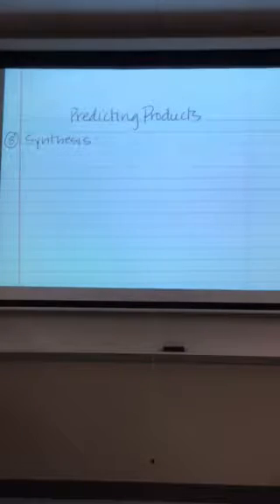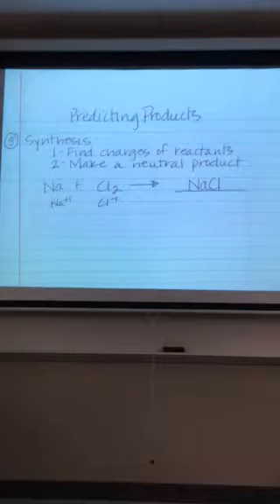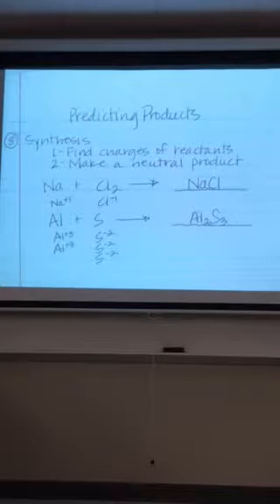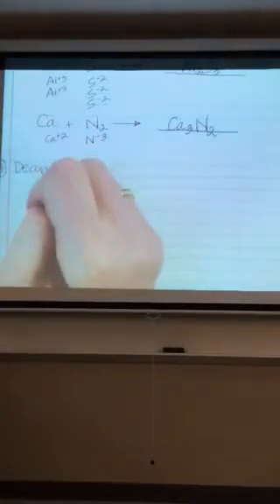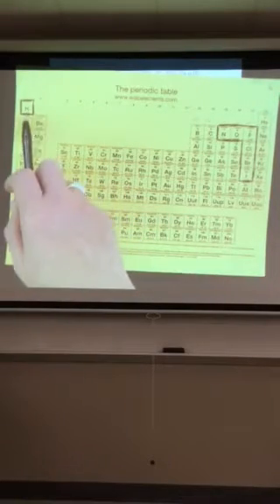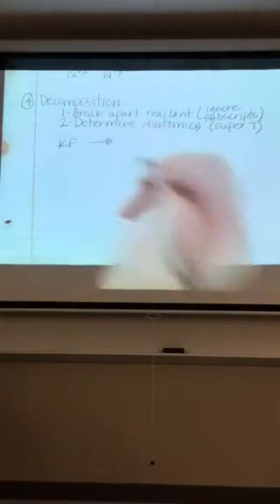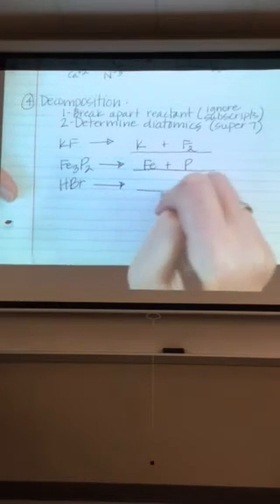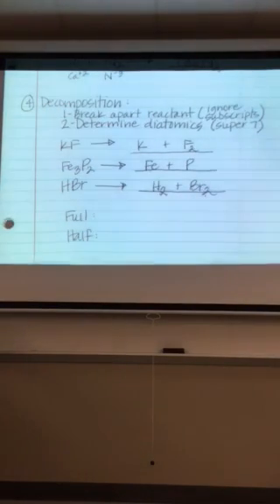Predicting Products of Synthesis and Decomposition Reactions